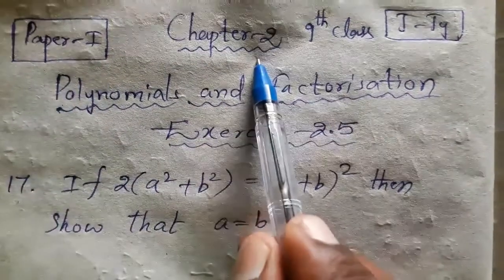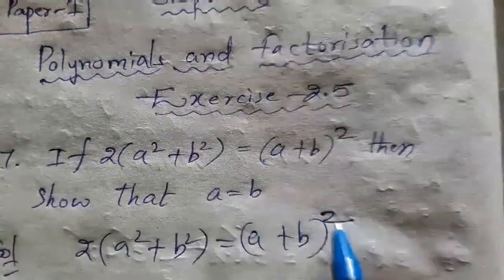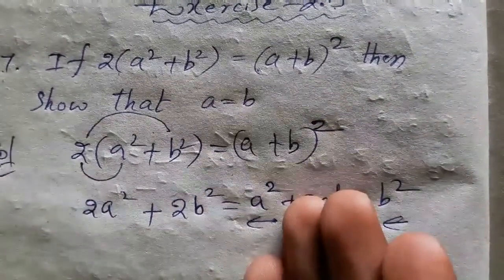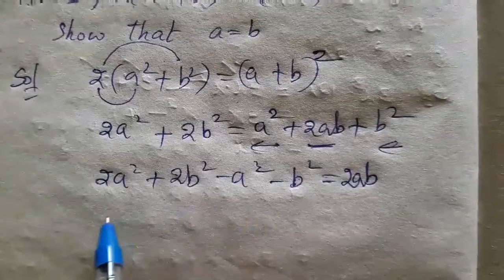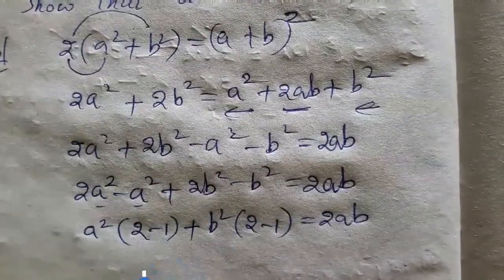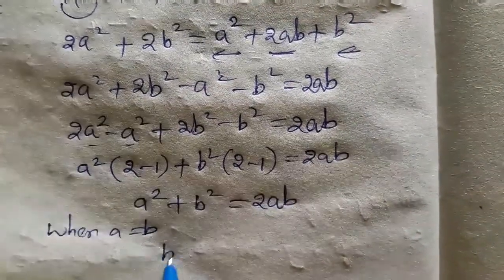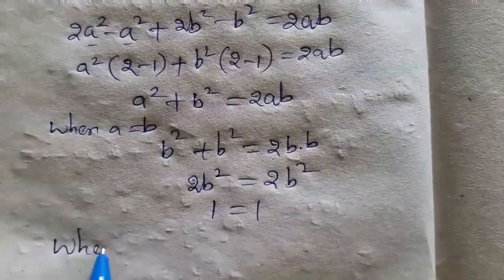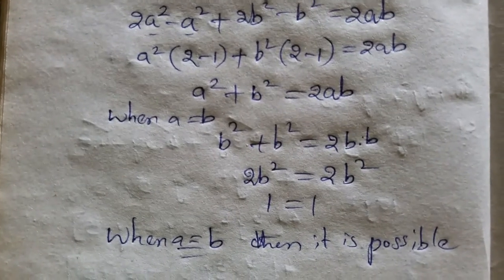9th class C2 Polynomials and Factorisation 44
Exercise 2.5 problem with solution 17th